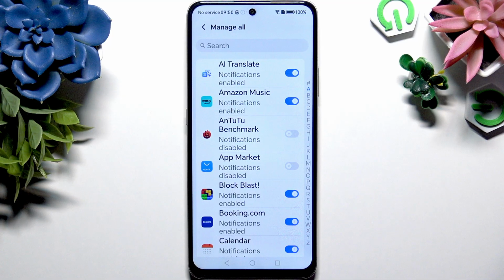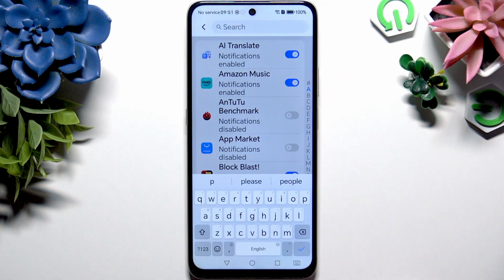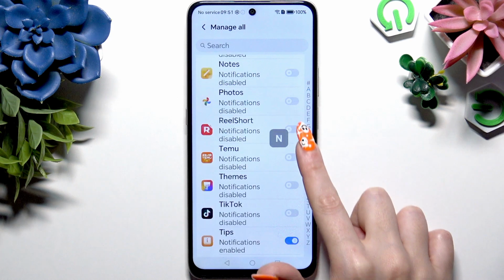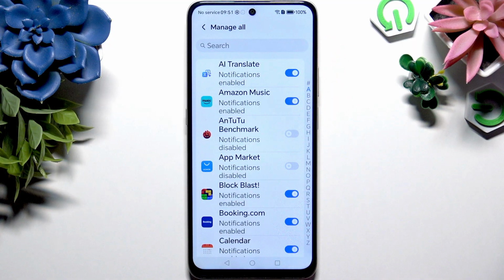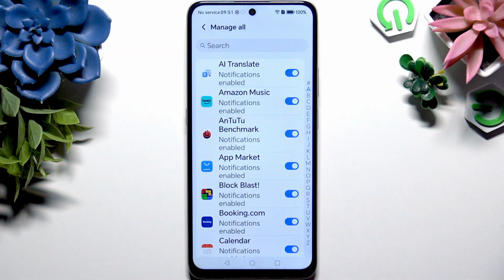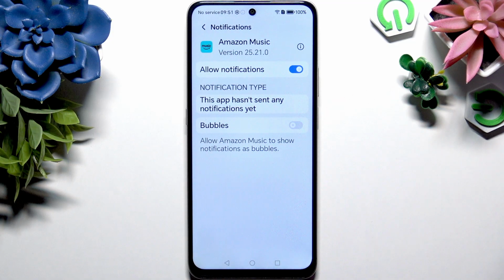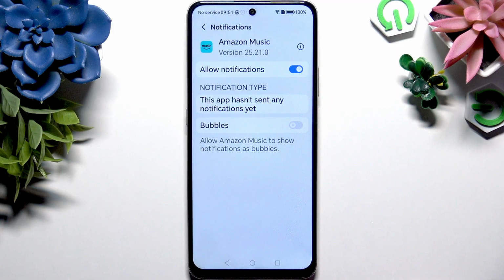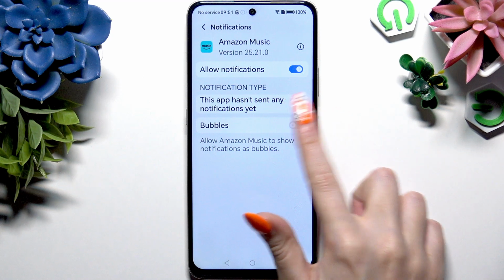HONOR X7d 5G – How to Turn On or Off App Notifications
If you want to control which apps can send you notifications on your HONOR X7d 5G, this video will show you exactly how to turn on or off app notifications using the device settings. Learn how to block unwanted notifications from specific apps or enable alerts for the ones you care about. We’ll guide you step by step through the notifications menu, including how to use the search bar to find any app and how to access advanced notification options for each app. Whether you want a quieter phone or need to make sure you never miss an important alert, this guide will help you manage app notifications easily on your HONOR X7d 5G.

How to turn off app notifications on HONOR X7d 5G?
How to enable notifications for specific apps on HONOR X7d 5G?
Where are the notification settings for apps on HONOR X7d 5G?

0:00 Introduction
0:09 Open Settings on HONOR X7d 5G
0:15 Go to Notifications and Status Bar
0:22 Manage All App Notifications
0:35 Block or Allow Notifications for Apps
0:48 Search for Apps in Notification Settings
1:03 Advanced Notification Options for Individual Apps
1:18 Outro